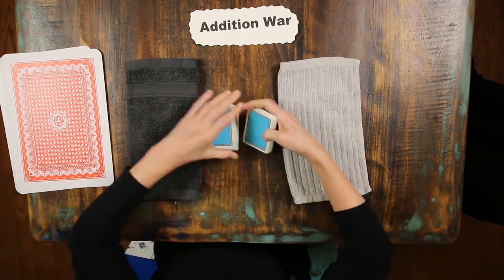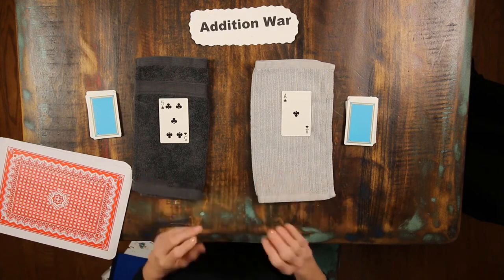Learn to Add with a Deck of Cards! 🃏 Addition War Card Game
ADDITION WAR CARD GAME is a simple and FUN way to master basic addition facts.  Get a deck of cards, divide them between two players, flip over the top cards, and race to see who can say the sum first. Keep playing and you’ll become an addition expert!

That’s right! All the learners in your house, including adults, can practice addition by turning over cards and trying to be the first one to yell out the correct sum.

WANT TO LEARN ONE-ON-ONE with Glenna? Check out Top Quality Coaching & sign up for a session!

To download the white pages for ADDITION WAR CARD GAME & other Move Ahead @ Home games, follow the link below to join the Tabor Team. Membership is FREE, will give you access to over 100 FREE game downloads at ALL levels, AND I’ll send you a NEW FREE MATH GAME every month!

If you're a teacher and would like to learn more about the highly successful framework for guided math instruction that's impacted over 1 million students, watch the FREE lesson from my online course, Tabor Rotation TO GO.